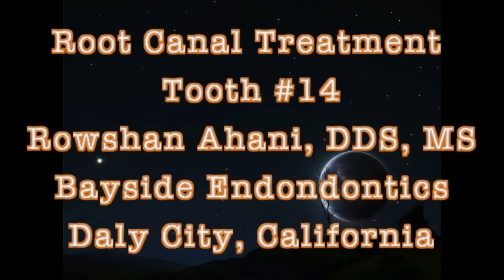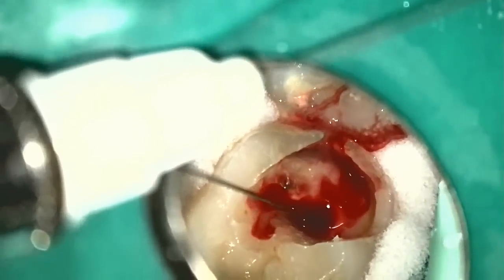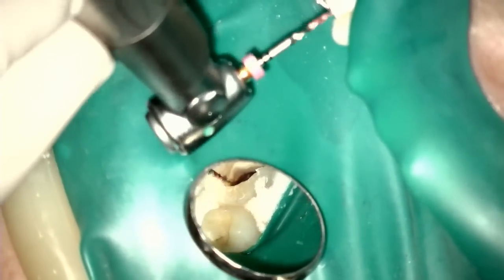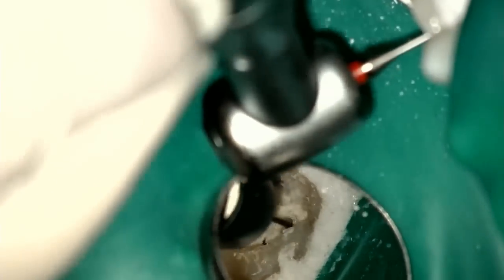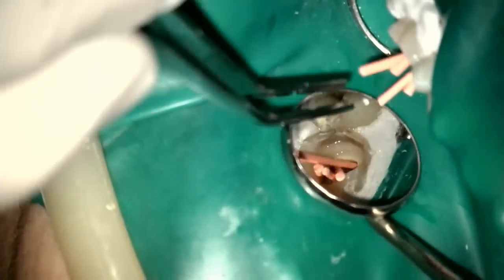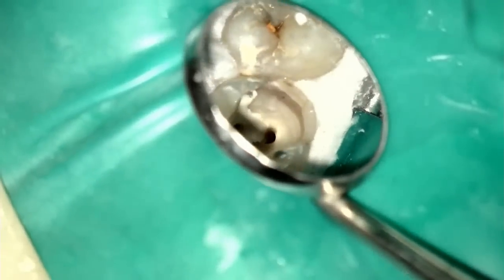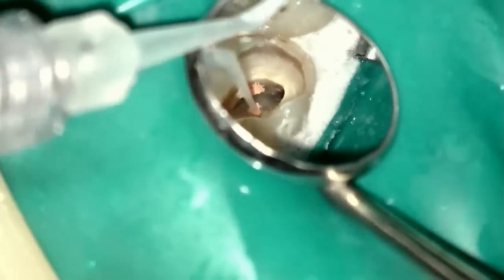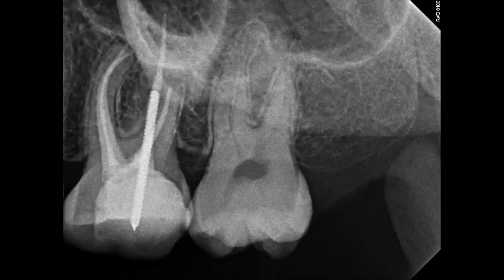Root Canal Treatment Start to Finish Tooth #14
Here is a root canal treatment of tooth #14 under a Zeiss Microscope. I describe some of the techniques along with the type of instrumentation used.